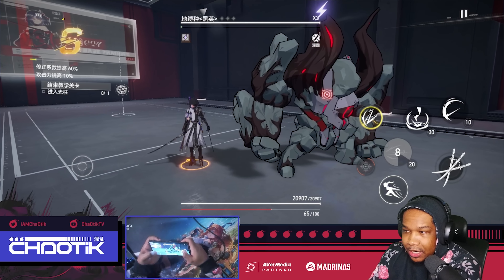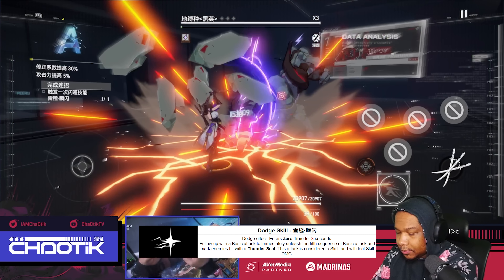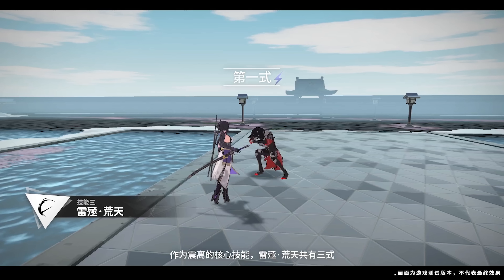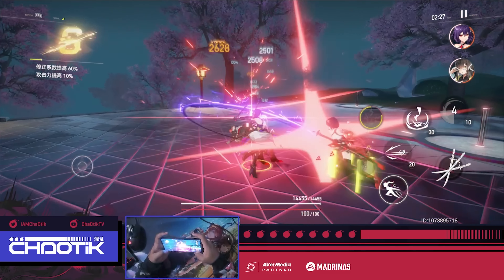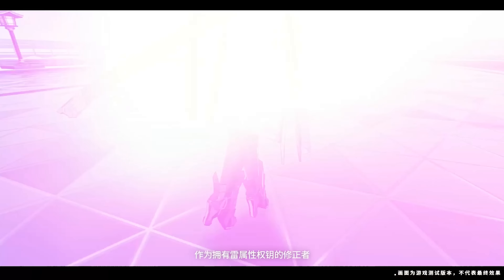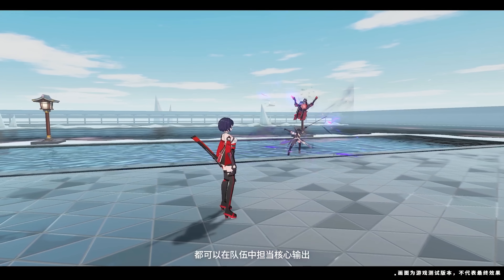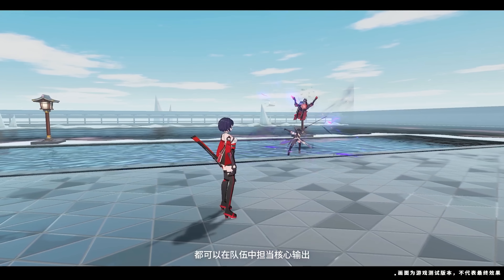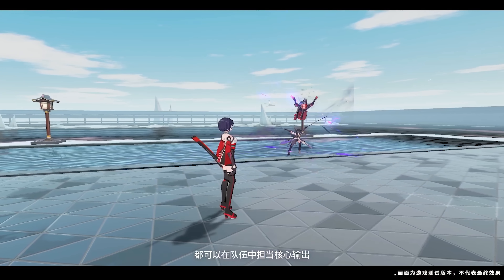THE FIRST RATE UP CHARACTER - S Rank Tsukiyomi: Skills, Gameplay, & MORE | Aether Gazer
S Rank Tsukiyomi: Skills, Gameplay, & MORE | Aether Gazer

Aether Gazer is a 3D action mobile game developed by Yongshi Network on the same screen. Taking the virtual network world "Gaia" as the stage of the story, you will incarnate as the administrator of "Aether Gazer", explore every protoplasmic area, meet correctors with different personalities, and form a team to face the crisis of visual skeletons!

Admin, it's time to protect—
let's fight together and fix the future.

_ A disaster" swept the old world, and the survivors uploaded their consciousness to the virtual network "Gaia", hoping to continue the spark of life here. However, "Gaia" is not a safe place. With the development of the times, monsters named "Visionary" were born from the data source layer with the intention of infringing on human civilization.
In order to deal with the skeletal crisis, Gaia's self-inspection program has evolved a personified entity, and named them a god, this is the corrector.
And you, as the administrator of the correctors, will join the Eye of Deep Space, and together with them go deep into the ravages of the skeleton, resist the fate that is about to overthrow, and stand upright as an unyielding soul.

BECOME A PART OF THE FAMILY!